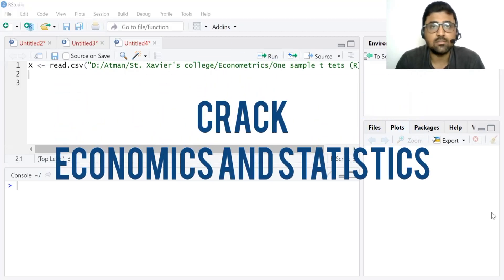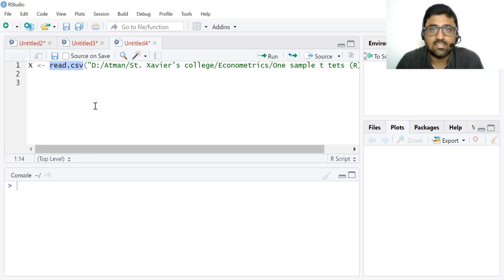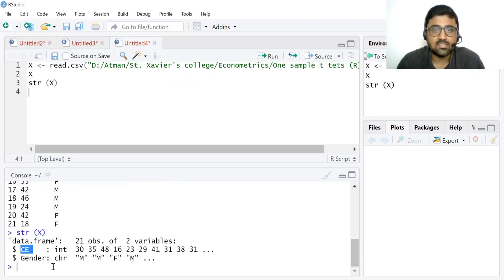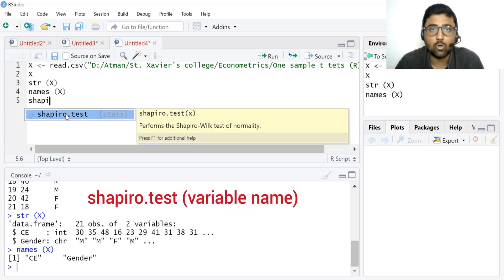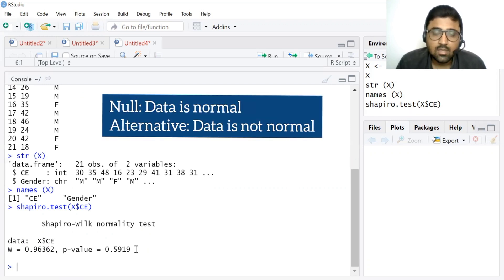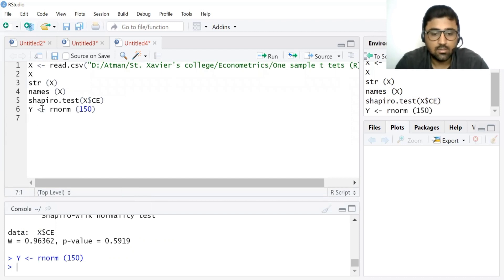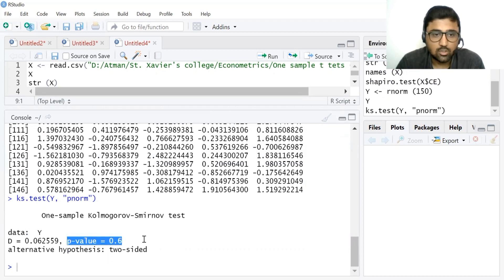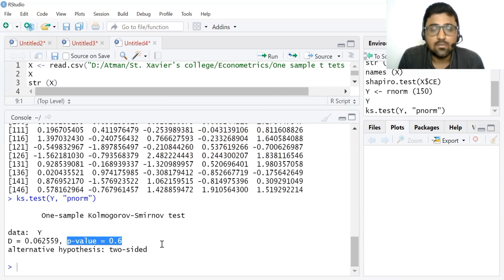Normality Testing in R-Studio || Shapiro-Wilk and Kolmogorov-Smirnov Test || Dr. Atman Shah || SXCA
This video explains the Shapiro-Wilk test and Kolmogorov-Smirnov Test in R-Studio. Normality checking is crucial in data analysis.